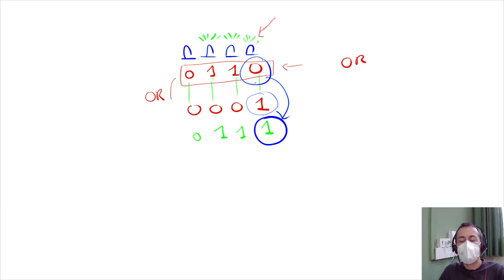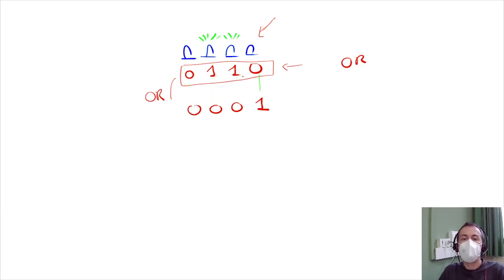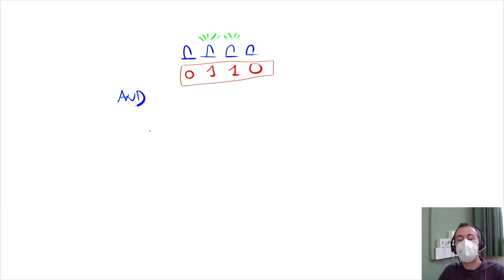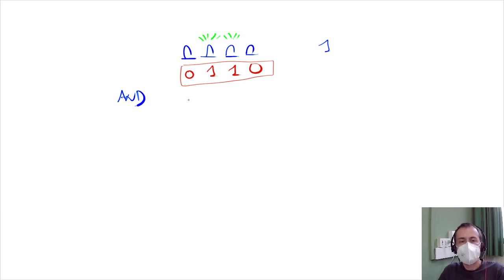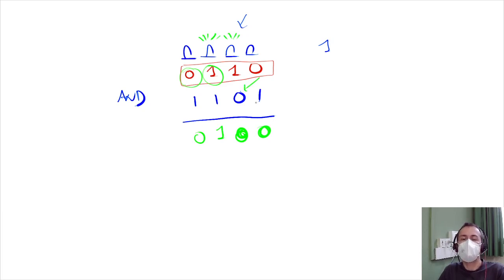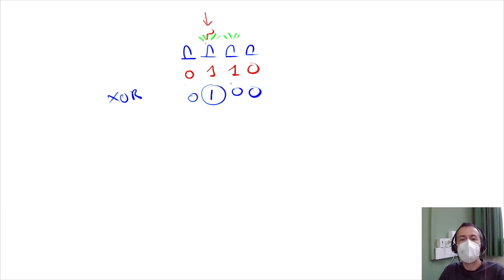SI-UT1-G1-09 Boolean operators